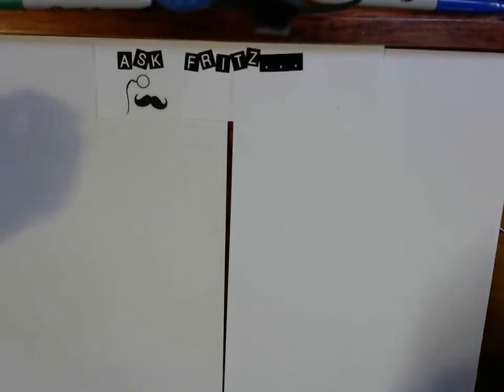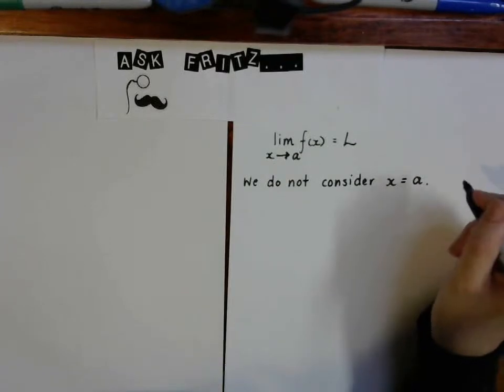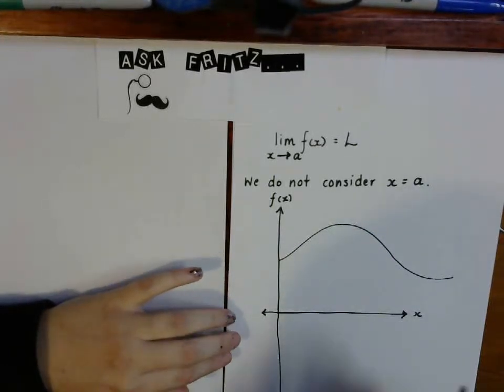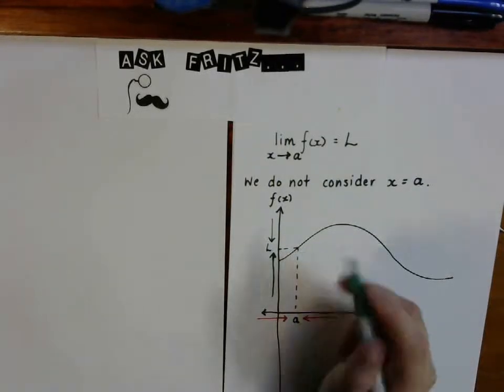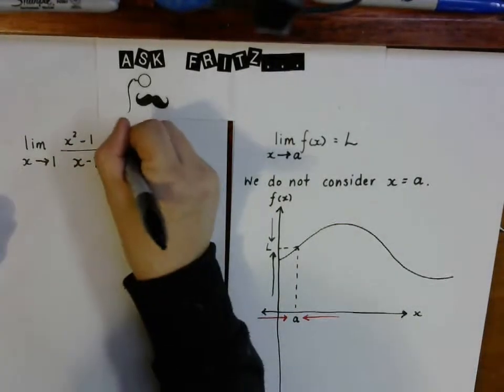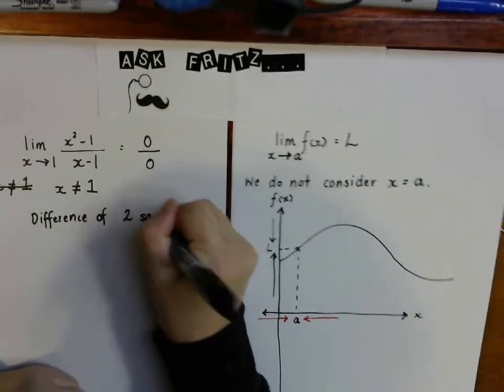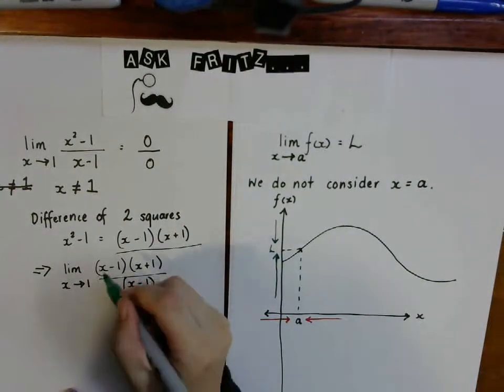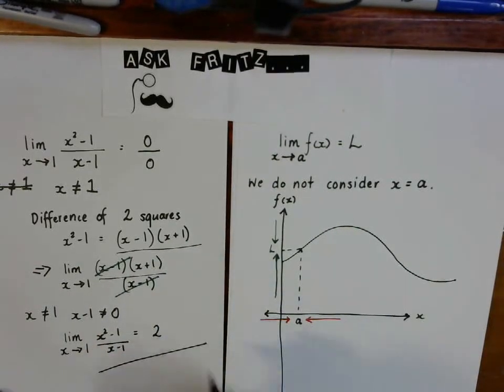Simple explanation of limits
This video gives a very simple explanation of what limits are as well as an example of the limit of a rational function. (by factorisation)